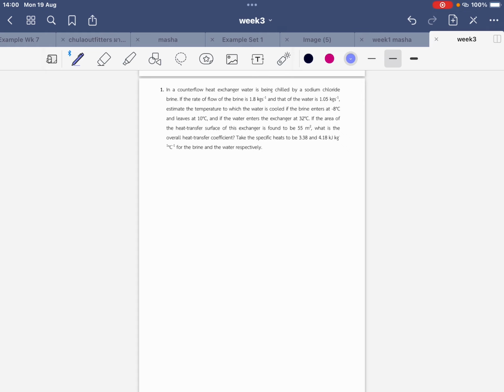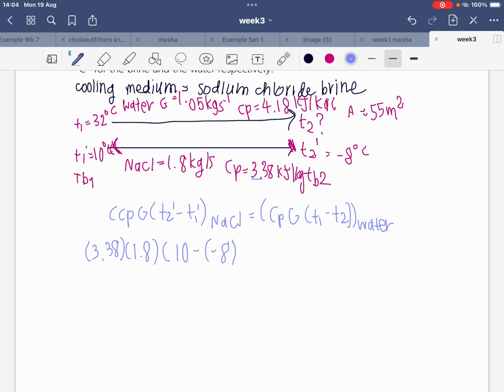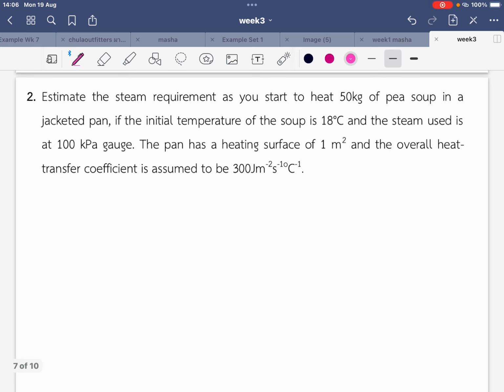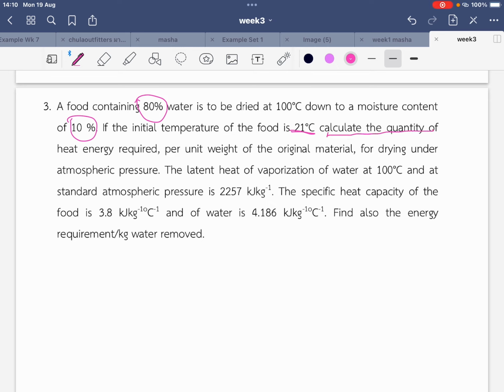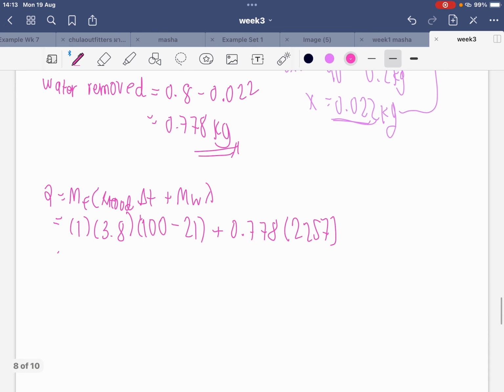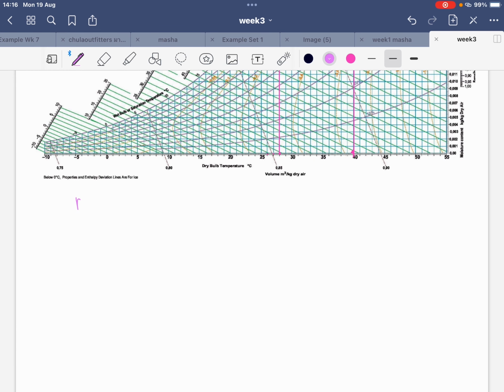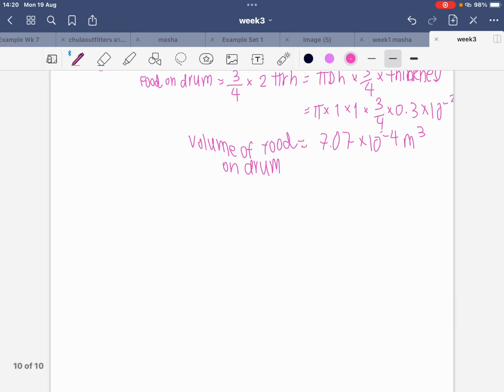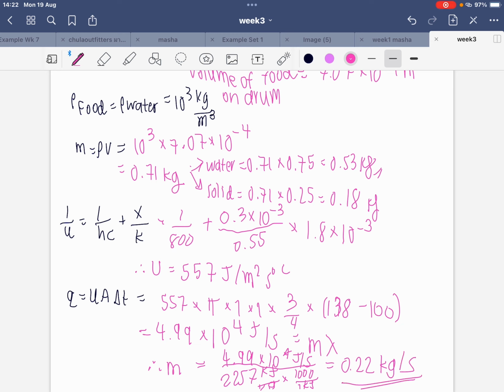week 3 masha✅🩷